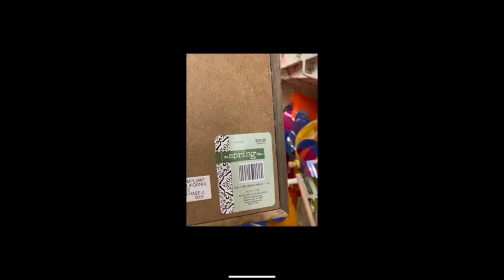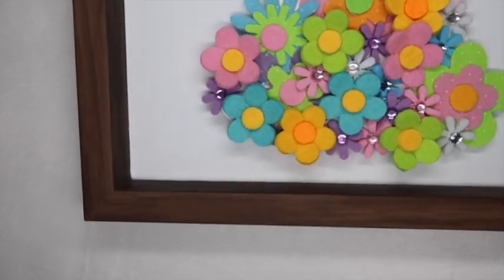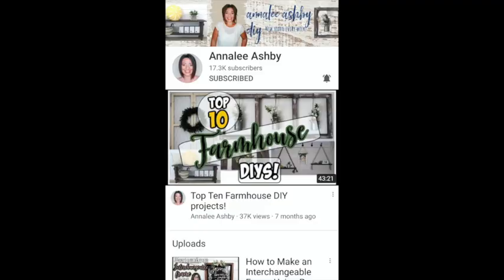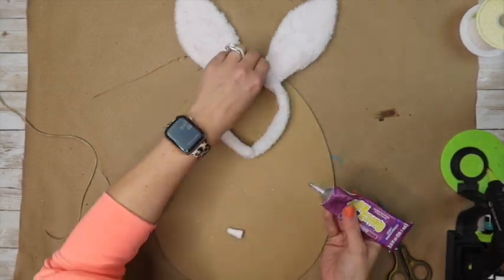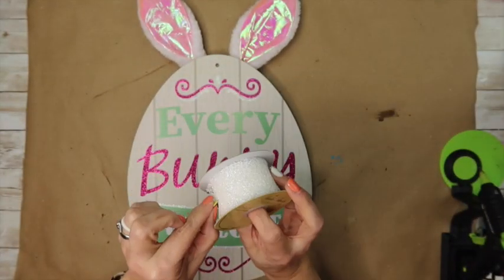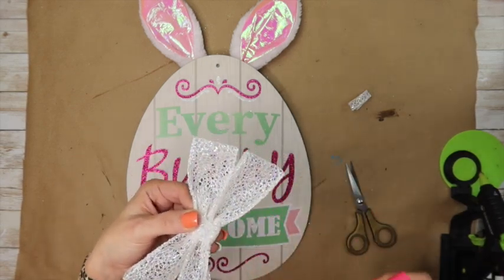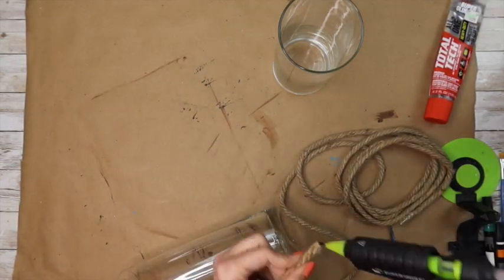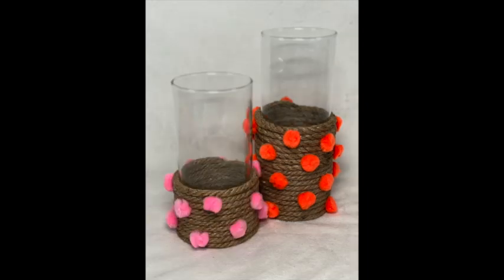Chic For Cheap Craft Challenge Spring Easter Decor Wood Sign Rainbow Bunny Ears Felt Flowers Vase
Hey my creators!!  Todays video is the Chic for Cheap DIY Challenge which is hosted once a month on the FIRST Monday of each month!!  Make sure if you didn’t join us this time, that you make plans now to join me next month!!

Today’s challenge is hosted by me, Christi @ChristiCreates & is cohosted by Annalee Ashby DIY.  Make sure after you watch my video that you go over to her channel & watch what she created for you.  Also, makes sure to let everyone that you go watch know that you came over from my channel!!  The playlist for the challenge will be linked below as well as the link for Her channel.

💄 New beauty channel:
Christi Creates Beauty

I hope you all enjoyed todays video!!  I had so much fun creating it for you!!  Make sure to go check out The playlist after you watch mine!!  Im sure it will be something you will enjoy...they are all so much fun!!  Make sure you let them know I sent you!!

Make sure if you create one of these & you have an Instagram that you go over there & post a photo & tag me in it.  I love to see your creations!!  It literally makes me smile every time I see what you guys created!!  Make sure if you are new to my channel that you introduce yourself in the comments down below...I would love to say hi!!  If you came over from Anyone else’s channel let me know as well!!

Friend mail:
Christi Mefford
Centerton, AR. 72719